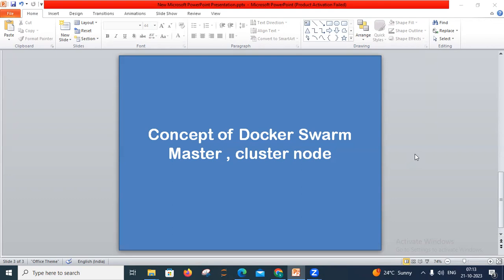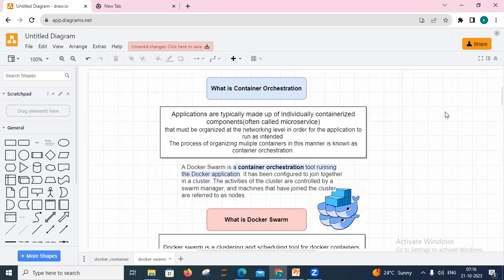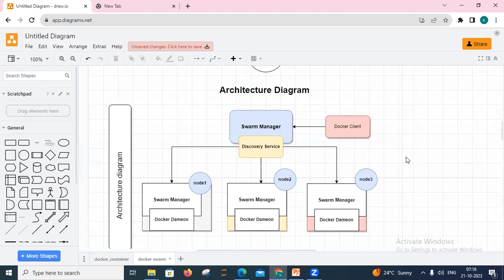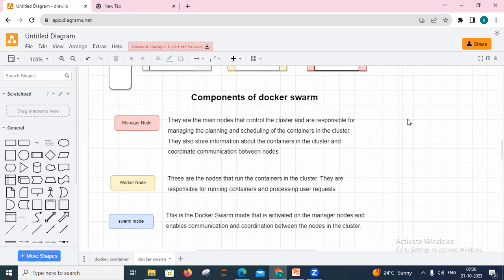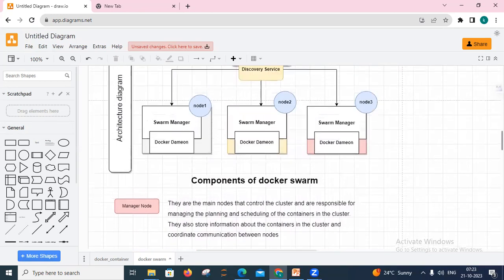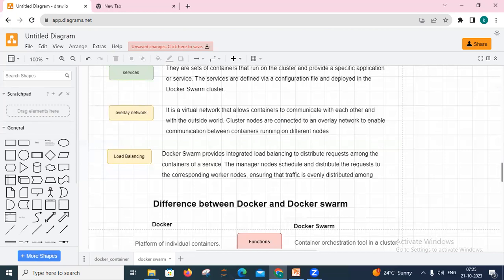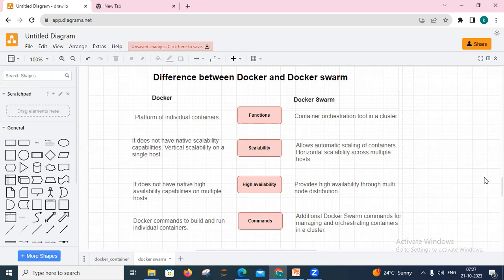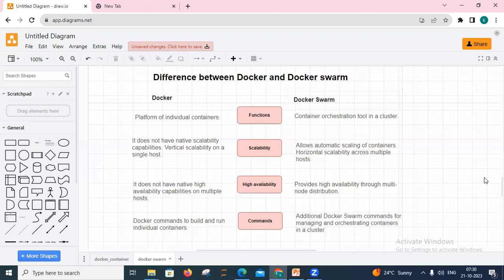Tutorial 13 : concept of docker swarm ? step by step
In this session we have discussed the concept of docker swarm.
what is docker swarm ??
A Docker Swarm is a container orchestration tool running the Docker application. It has been configured to join together in a cluster. The activities of the cluster are controlled by a swarm manager, and machines that have joined the cluster are referred to as nodes.

Docker swarm is a clustering and scheduling tool for docker containers.
with Swarm, IT administrators' and developers can establish and manage a
cluster of docker nodes as a single virtual system.

what is container orchestration ??
Applications are typically made up of individually containerized
components(often called microservice) that must be organized at the networking level in order for the application to run as intended.
The process of organizing muliple containers in this manner is known as
container orchestration.

Components of docker swarm ??
Manager Node : They are the main nodes that control the cluster and are responsible for managing the planning and scheduling of the containers in the cluster. They also store information about the containers in the cluster and coordinate communication between nodes.

Worker Node : These are the nodes that run the containers in the cluster. They are responsible for running containers and processing user requests.

Swarm Mode : This is the Docker Swarm mode that is activated on the manager nodes and enables communication and coordination between the nodes in the cluster.

Services : They are sets of containers that run on the cluster and provide a specific application or service. The services are defined via a configuration file and deployed in the Docker Swarm cluster.

overlay network : It is a virtual network that allows containers to communicate with each other and with the outside world. Cluster nodes are connected to an overlay network to enable communication between containers running on different nodes.

Load Balancing : Docker Swarm provides integrated load balancing to distribute requests among the containers of a service. The manager nodes schedule and distribute the requests to
the corresponding worker nodes, ensuring that traffic is evenly distributed among all containers.